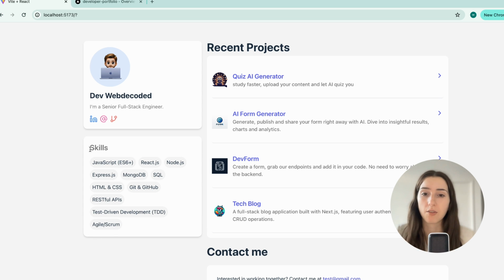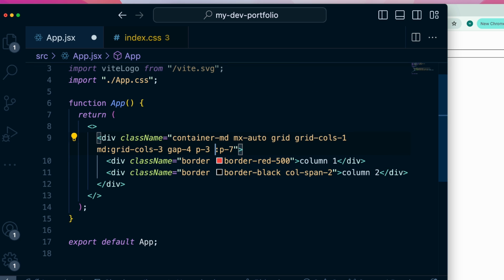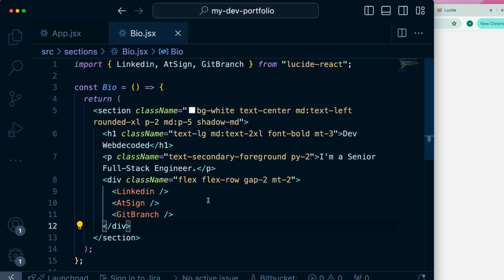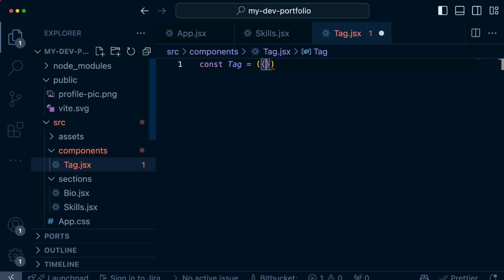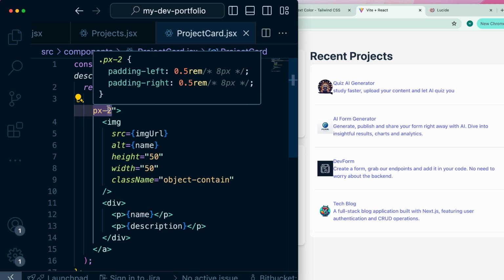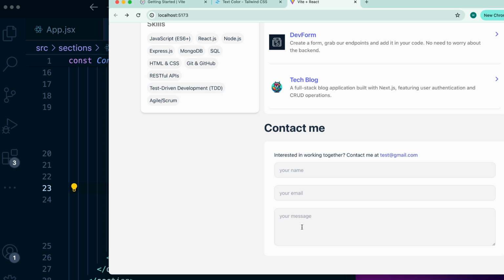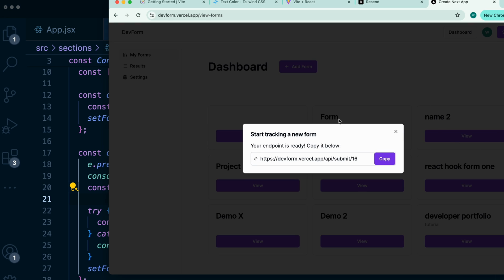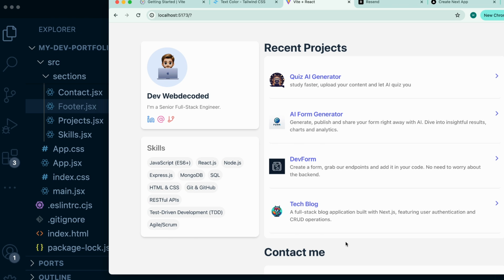React Tutorial - Build & Deploy Developer Portfolio Website (Beginner Friendly) 2024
Let's Build a Portfolio Website in React!